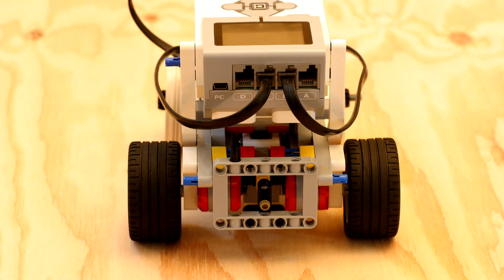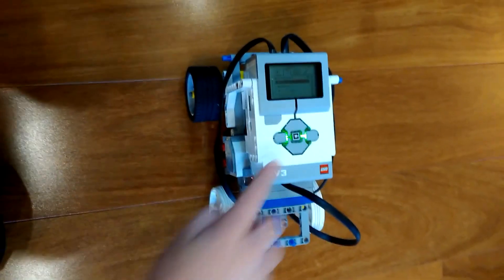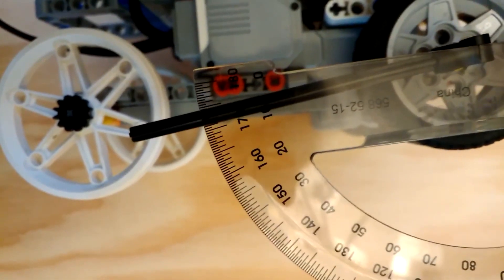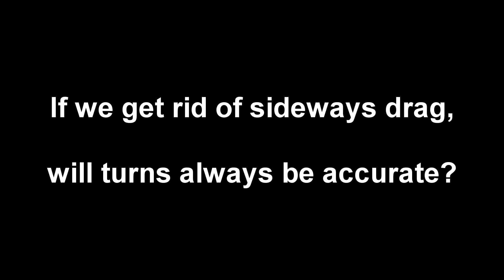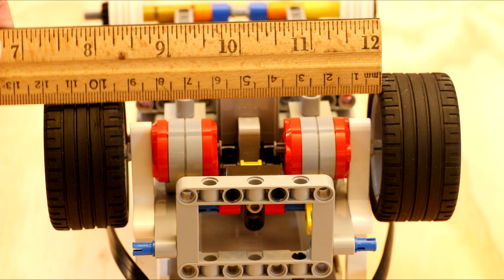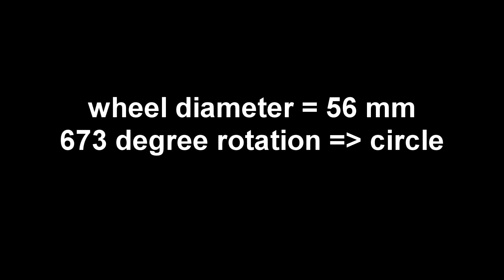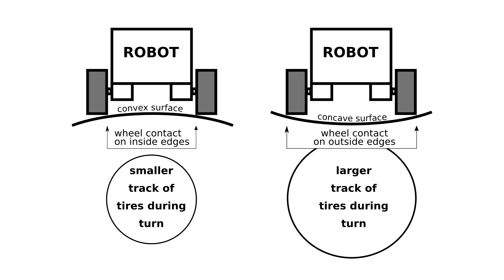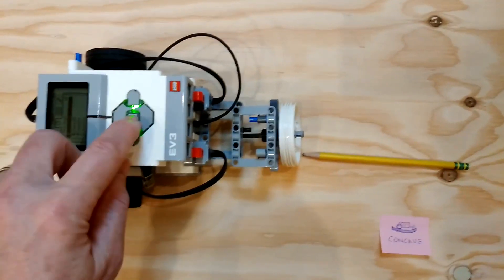FLL EV3 Turn Accuracy: When Turns Go Bad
It's often useful for a FLL EV3 robot to move accurately. Are turns good enough just driving the wheels, without using sensors? What might go wrong?
You might also enjoy and there are many useful FLL videos from Builderdude35 like For one man's amazing solution to nearly everything in FLL 2019, watch this He says: "I'm using the gyro on almost every drive and turn. I also use an acceleration program to avoid wheel slipping, and I use the color sensors for line squaring and line locating."

To answer my question at the top: these wheels are always slipping during a turn, and the amount they slip and the point they rotate around can easily change. The gyro sensor allows more accurate turns, although there are also some issues. Mechanical registration with touch sensor or brute force against a wall or feature, or color sensors with a line can fix both angle and position errors, but only at specific points. Travel distance away from an alignment feature adds more time and more error in angle and position.

The ultrasonic distance sensor can measure distance to a wall IF there is a clear view, and is the only EV3 sensor useful from a longer distance like 60 cm. Readings repeat to 1 cm under some circumstances. The resolution is 1 mm and when the robot is absolutely still, the reading is usually stable, but with the smallest motion readings can be non-monotonic below 1 cm. For example, you move 0.5 cm closer, but reported distance may go up slightly.